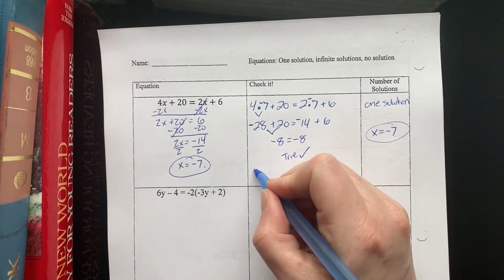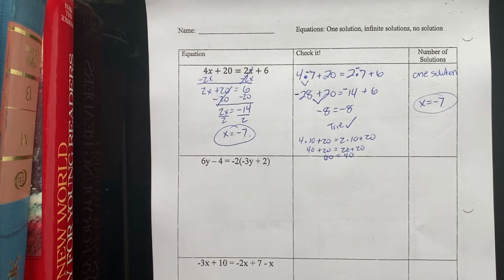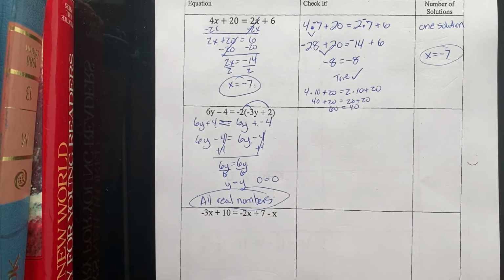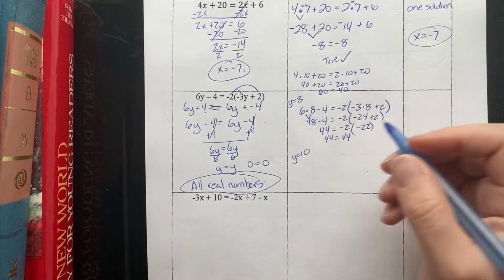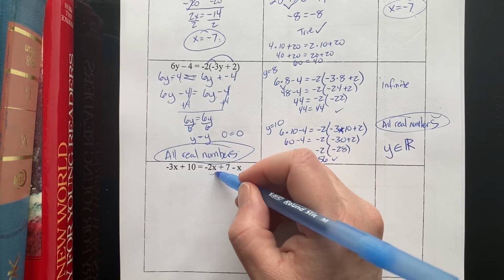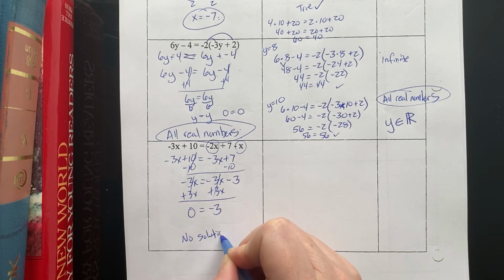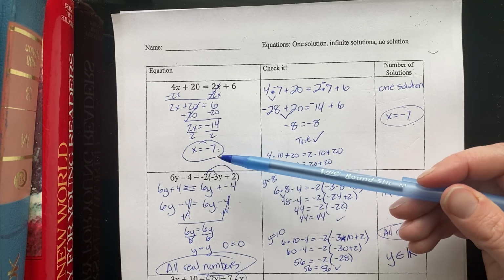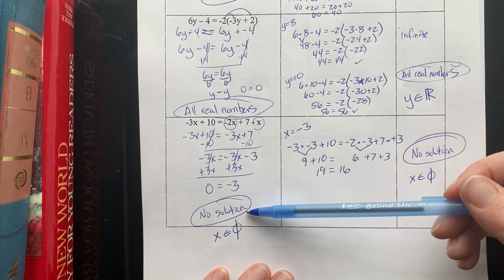Part 2: one, nine, infinite solutions